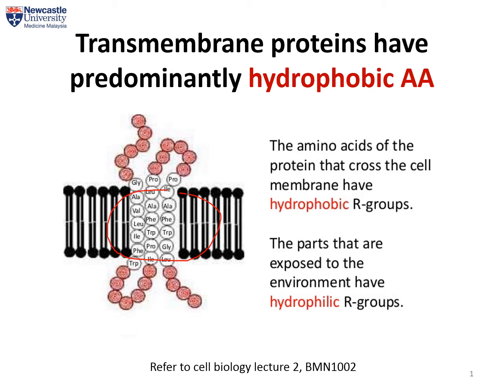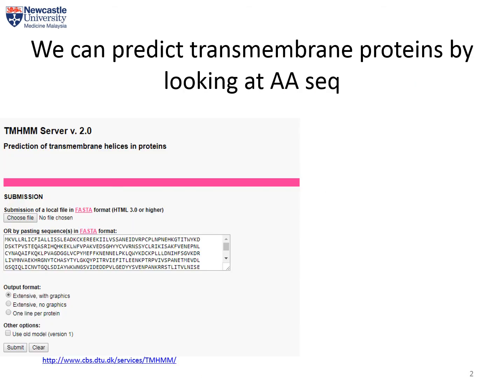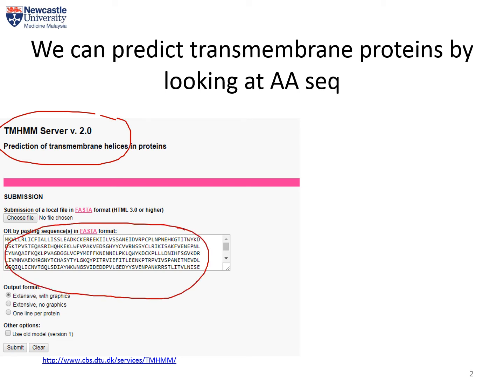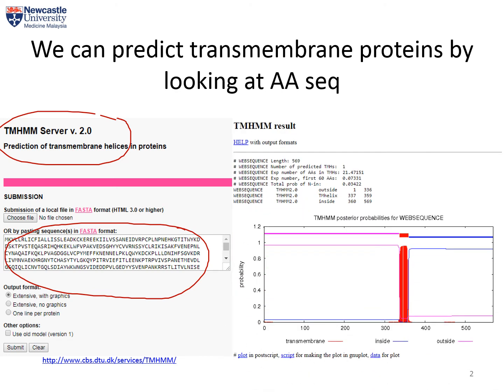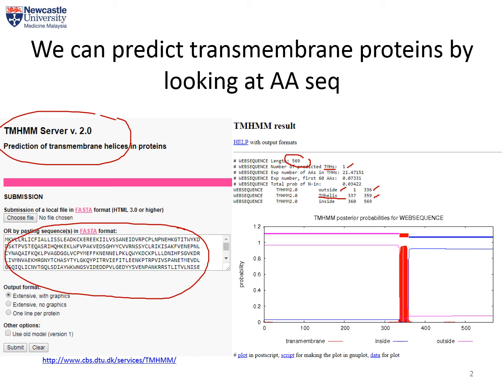Biochemistry (BMN1001) L3: Predicting transmembrane protein